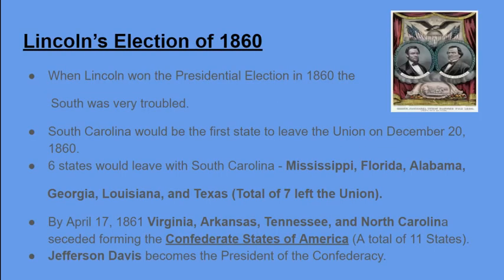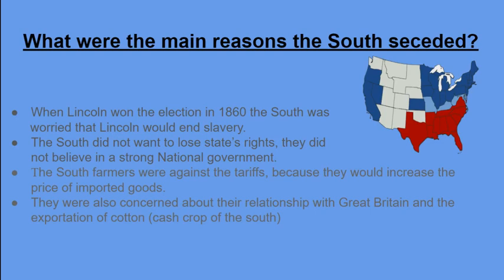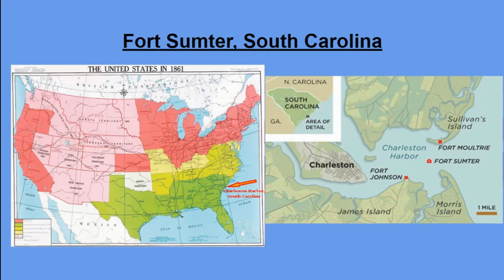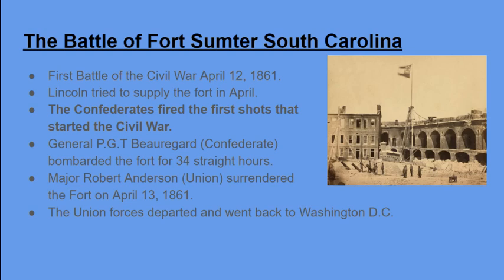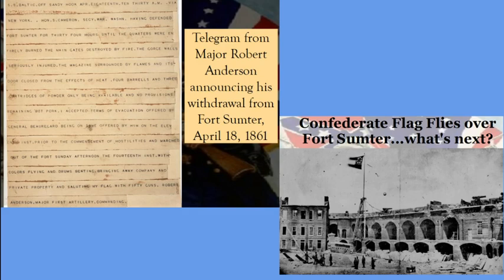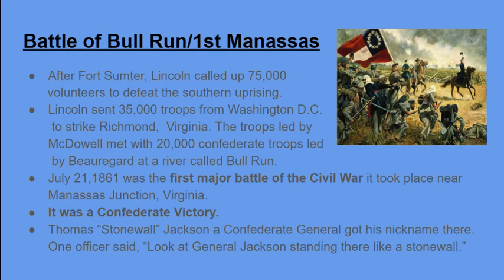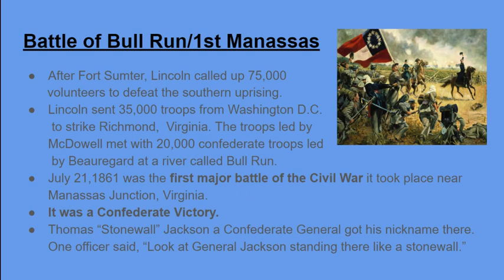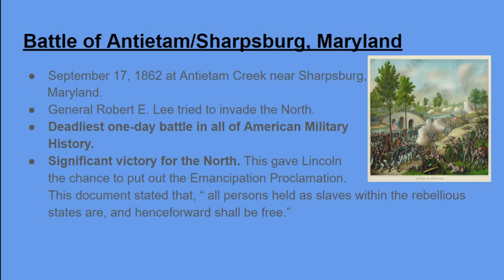Civil War Part 1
Civil War Part 1 - A condensed civil war experience.